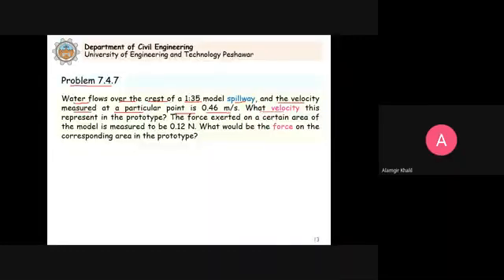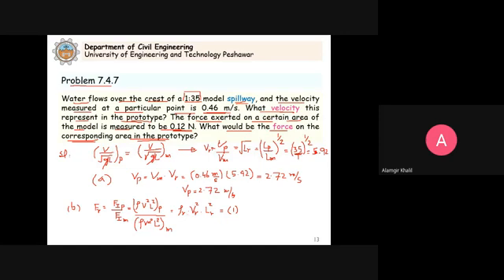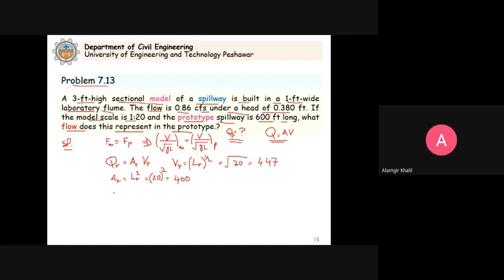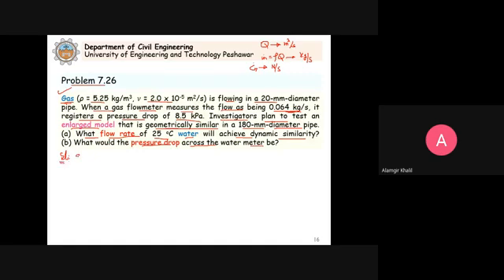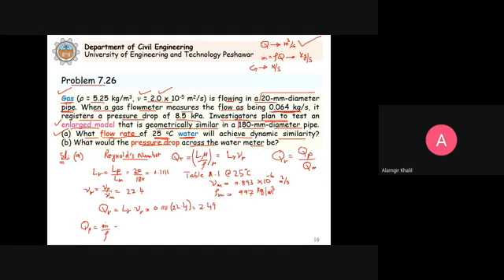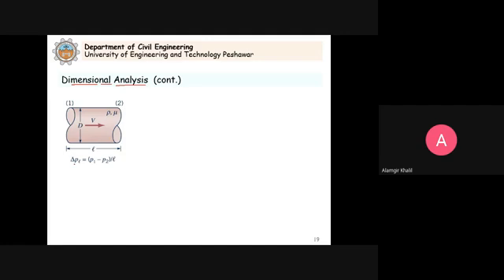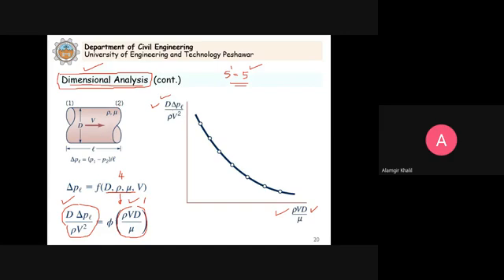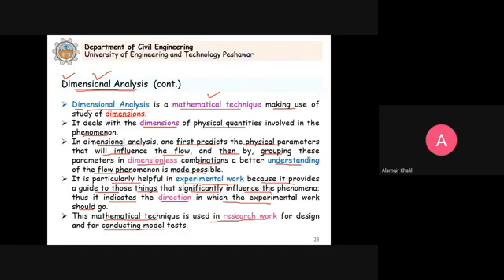Hydraulics Lecture 12 part 2 Google Drive